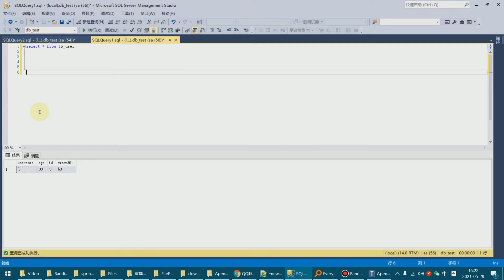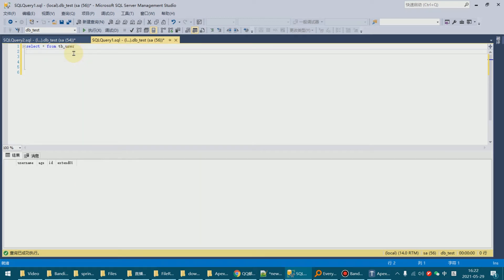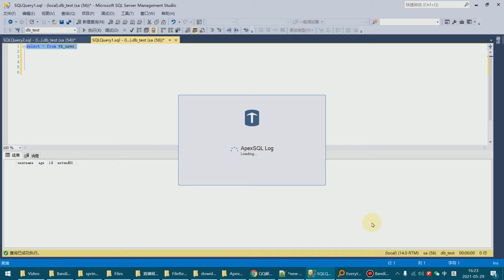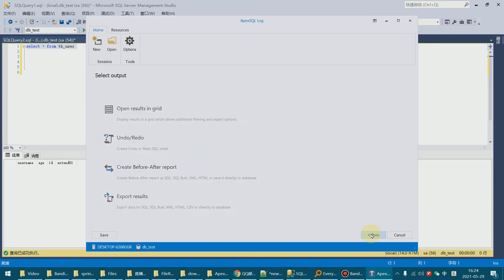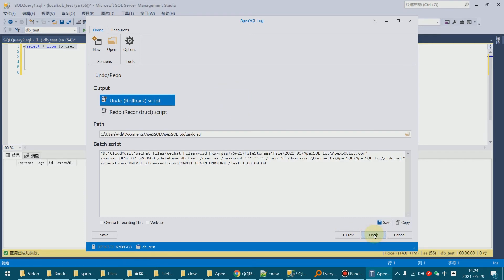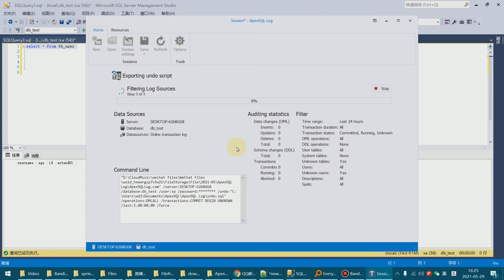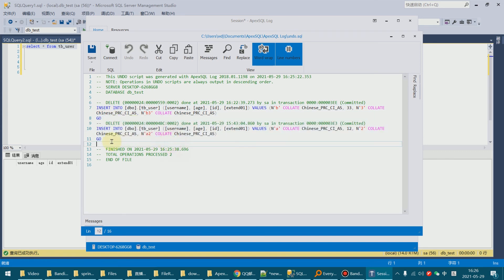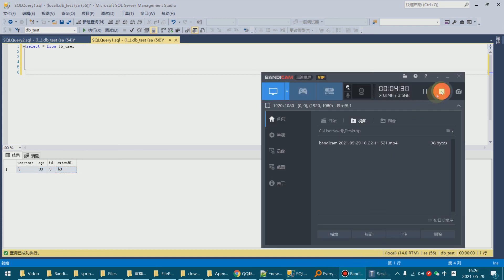Recover deleted data from sql server tool ApexSQL Log